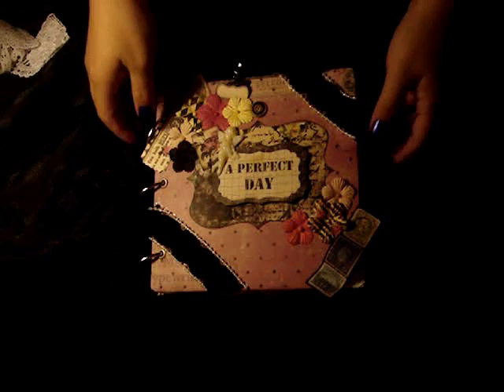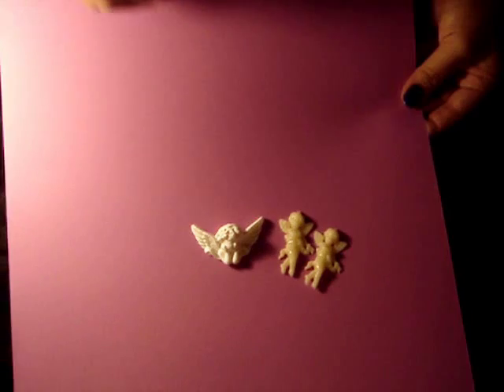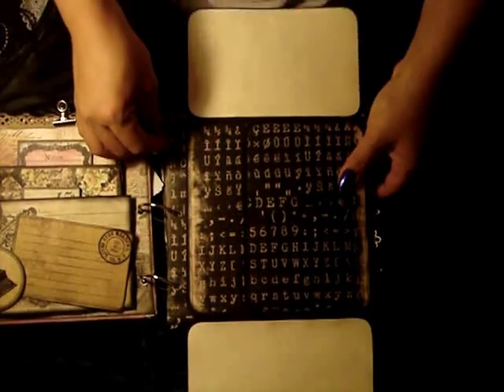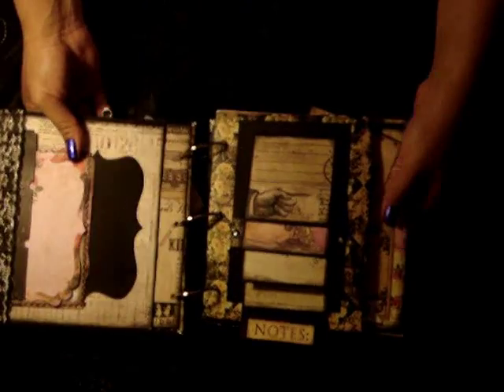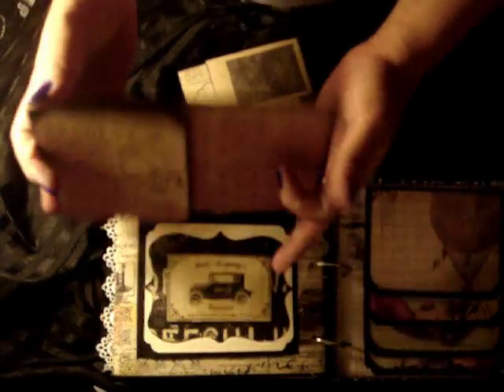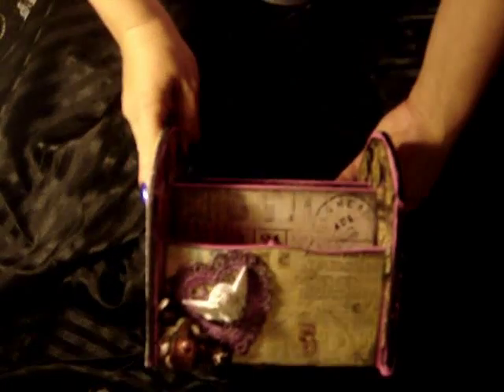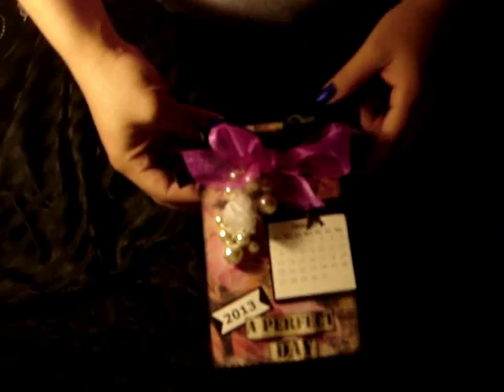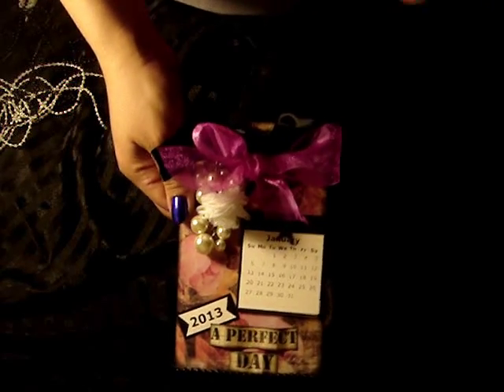ROMANCE NOVEL MINI ALBUM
Hi ladies!! Please excuse my Halloween nail polish and huge sweater lol it was cold.  Here are a couple of projects I made using the Romance Novel Prima paper collection and embellishments from freespiritsfavorites Etsy shop go check it out!! Awesome prices!!